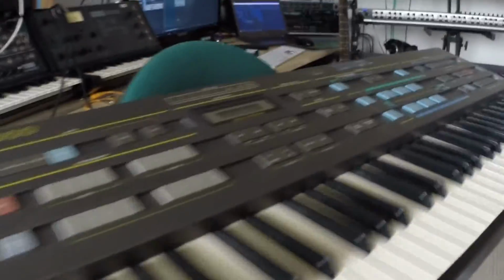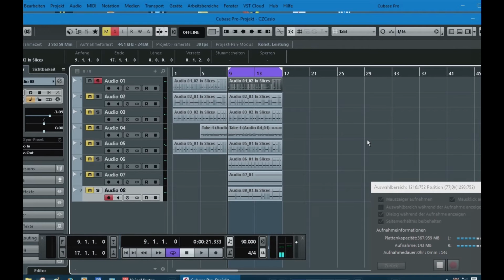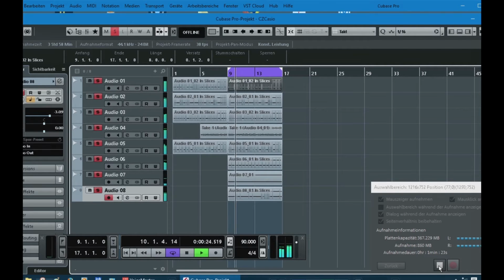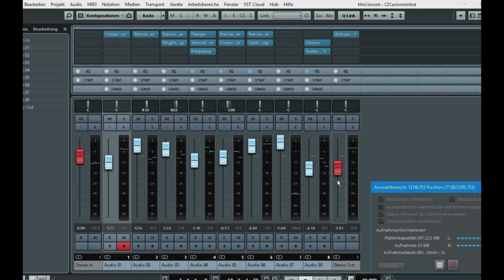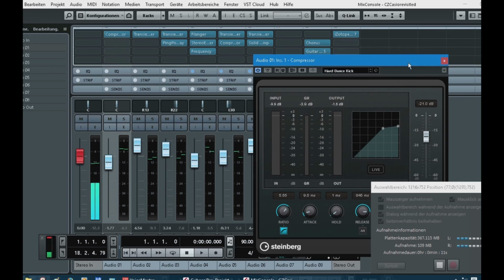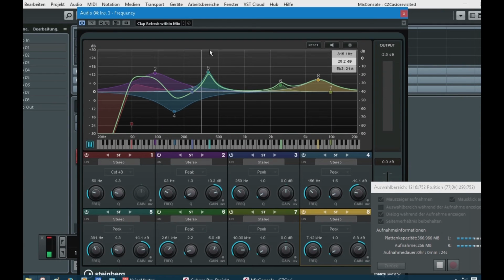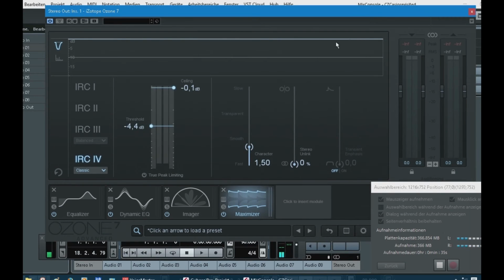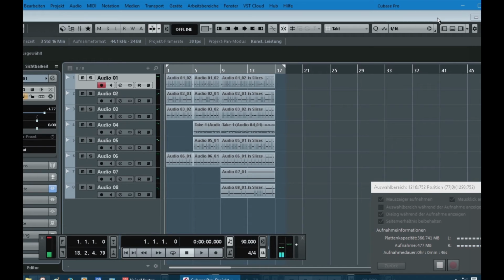Casio CZ 5000 - how to use its sounds in a contemporary DAW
The CZ and other digital Synths of the 80s seem to be out of time compared to modern synths or blown-up plugins in your DAW. In this video i will show you the real value of so called "old" equipment vs latest synthesis developments: unique, alternative and straight sounds that are a timeless base against nowadays overloaded soundwalls. Take a chance, go back in time and find out. :-)